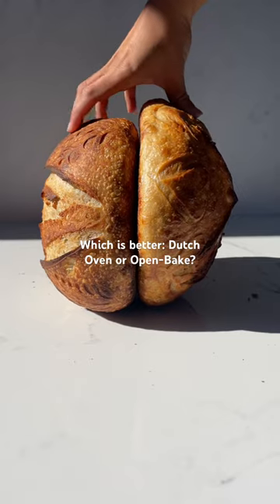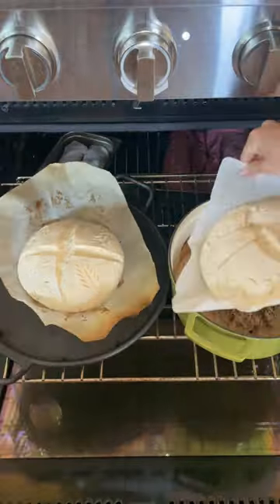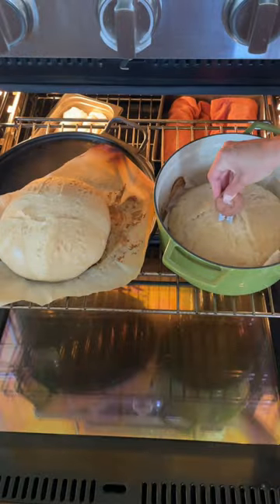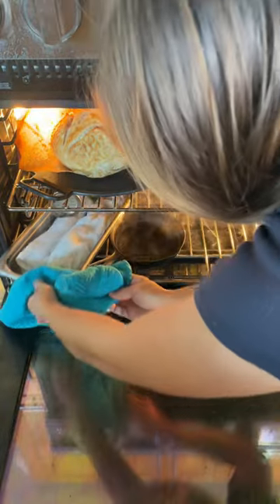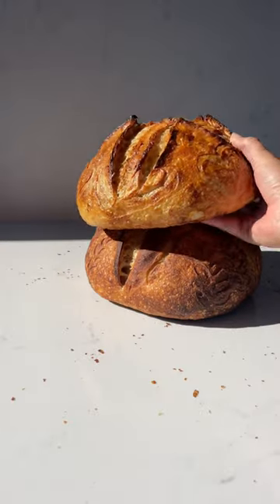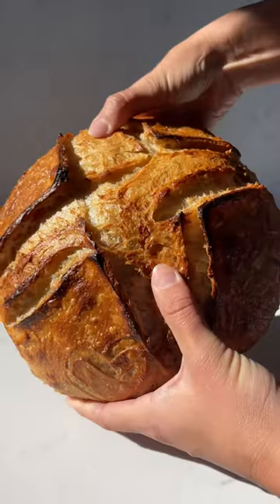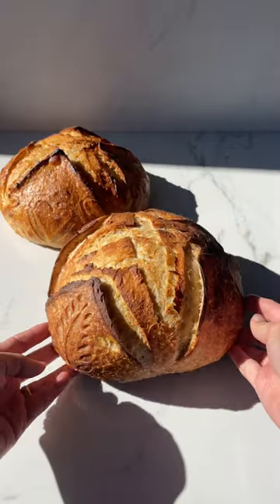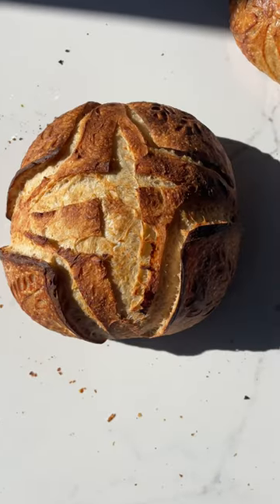Sourdough baked in a Dutch oven vs open-baked. Which is better?